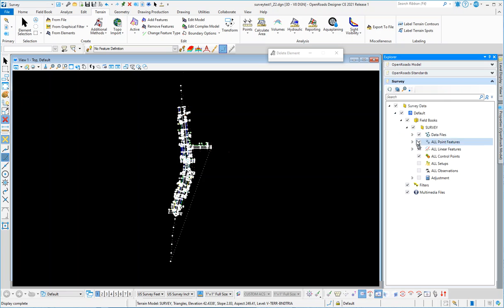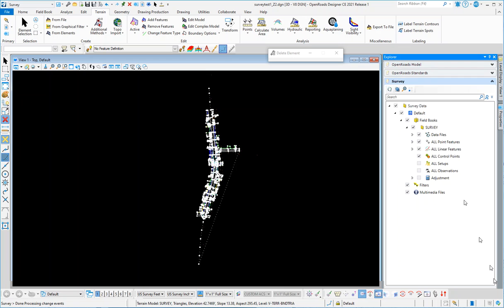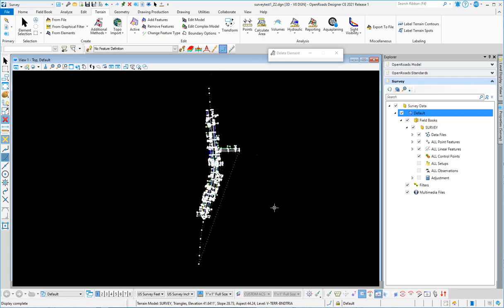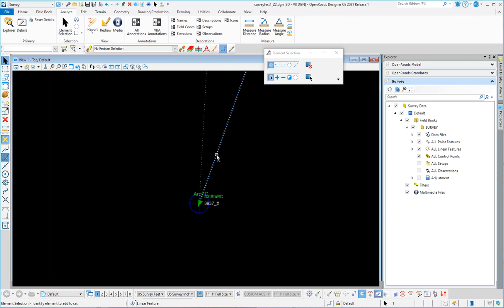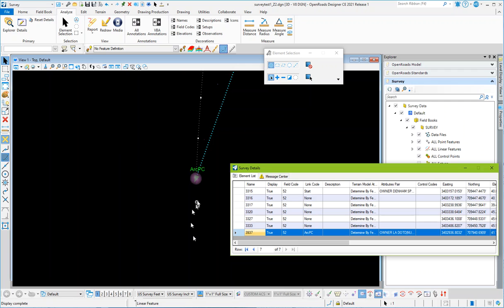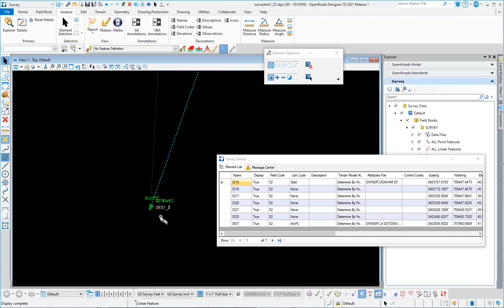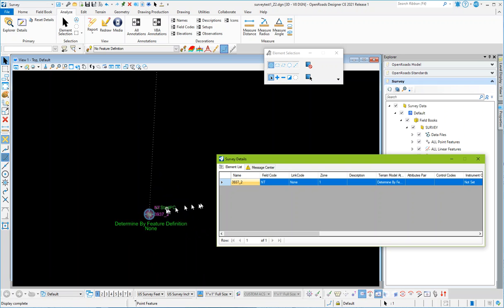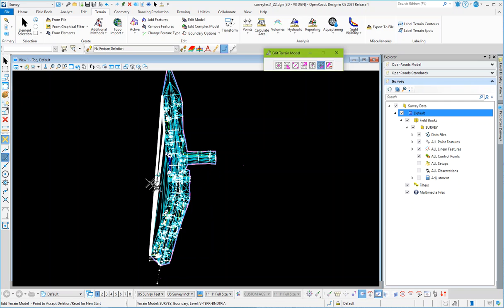Zen OpenRoads Survey Field Book / Terrain Work / Coding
This video was created in response to someone who was having trouble deleting triangles from a surface that was created from an OpenRoads Survey Field Book on ORD 2021. I took this opportunity to not only address the Terrain issue, but also discuss some other Field Book clean up that was needed in the survey that I was provided, namely seeing point numbers such as 3936, 3936_1 and 3936_2.